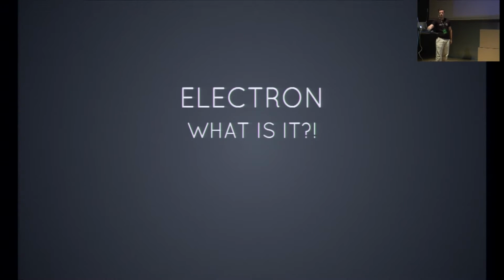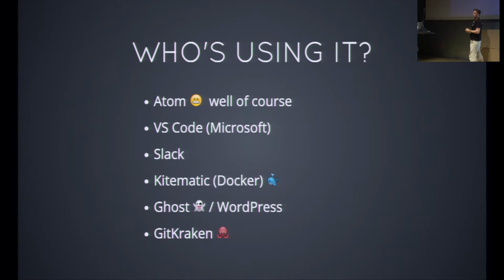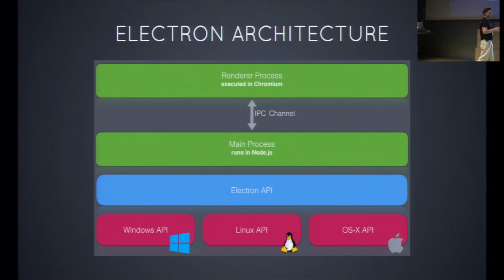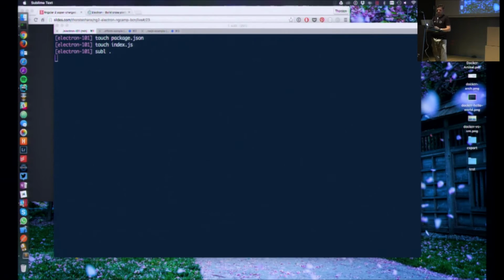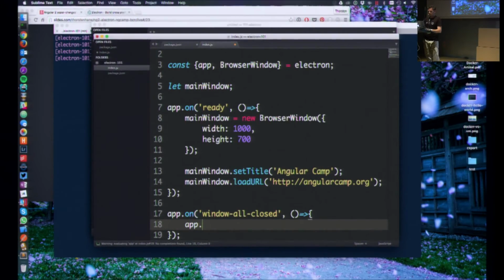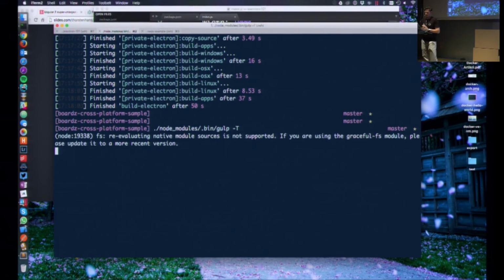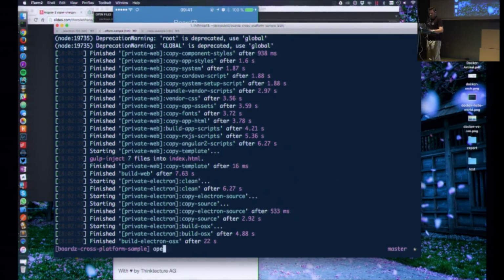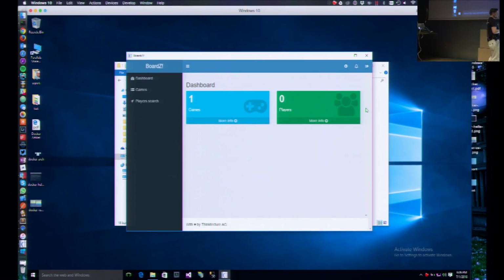Angular 2 super-charged: Native desktop power with Electron by Thorsten Hans